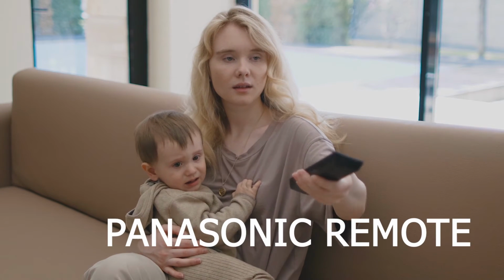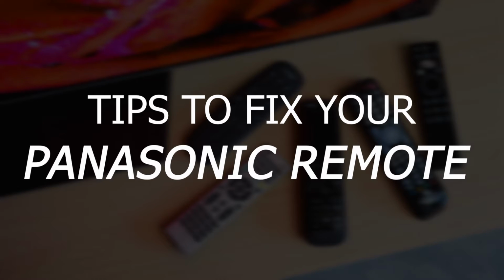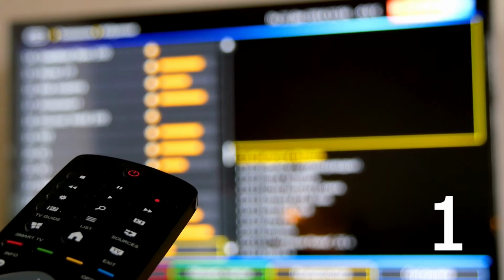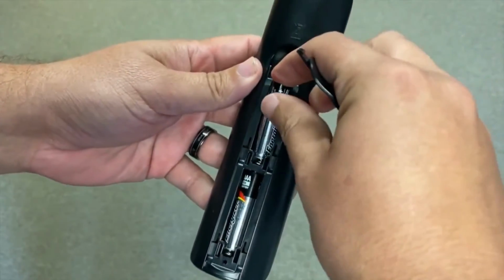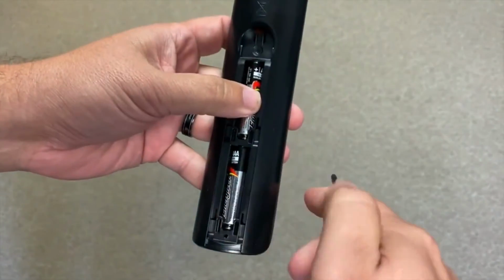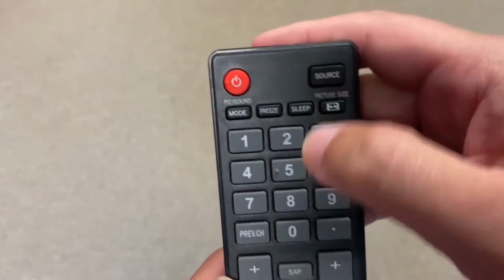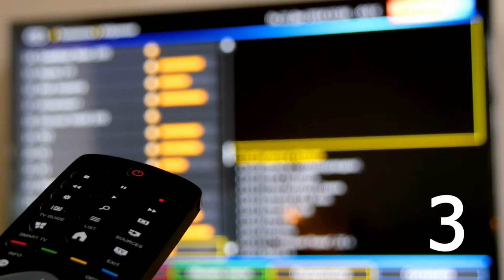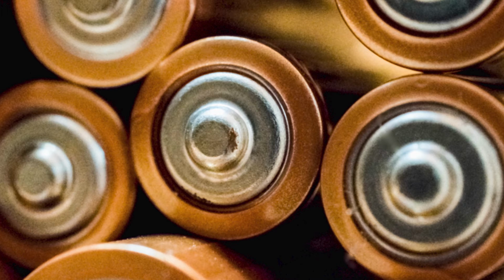Panasonic Remote Not Working with TV - 3 Ways to Fix it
If you are having trouble with your remote control not working with your Panasonic TV, here are 3 ways to fix it.